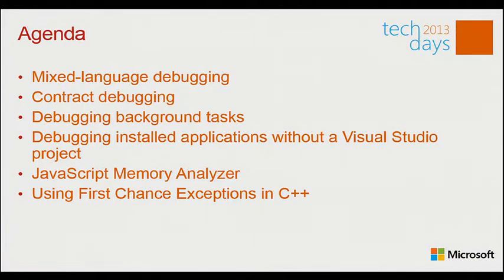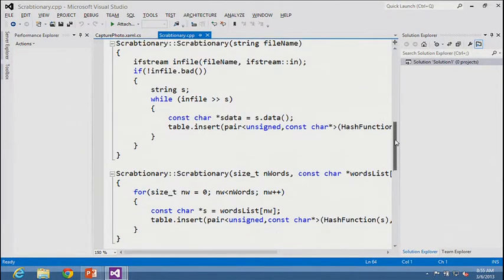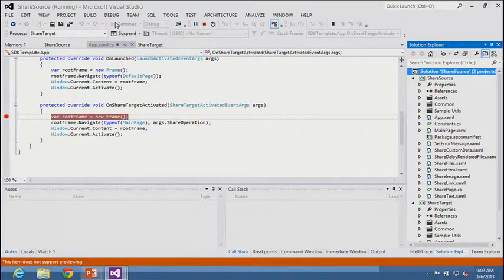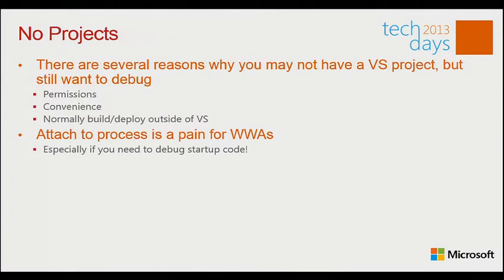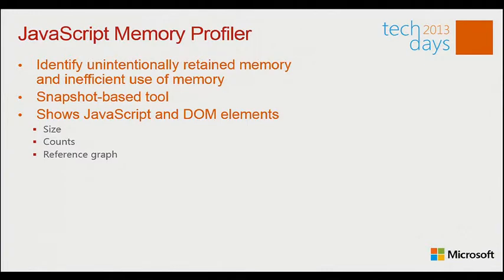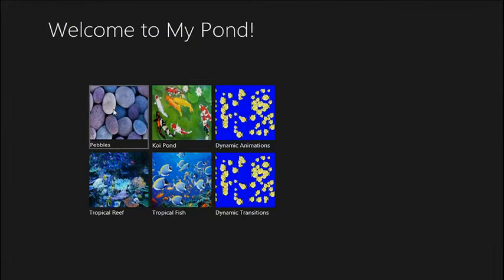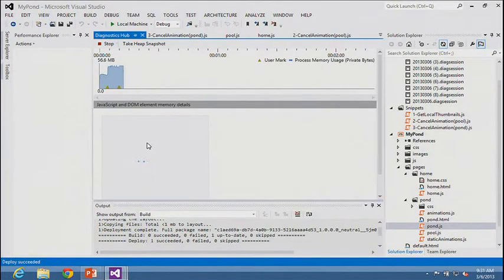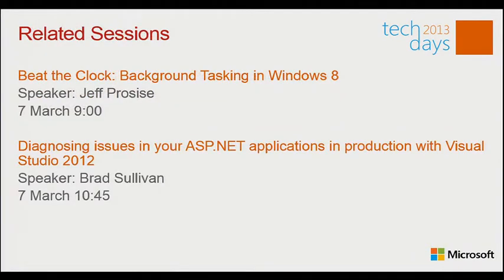TechDays Belgium 2013 Diagnostic Tips and Tricks for Windows Store Applications using Visual Studio